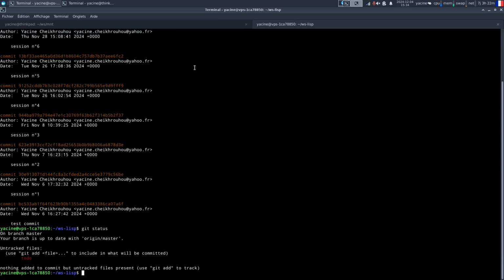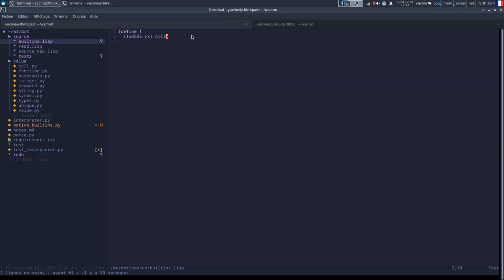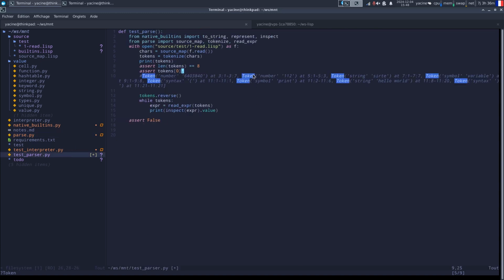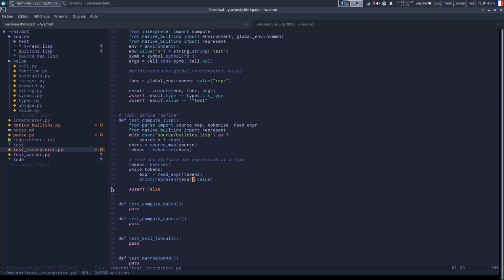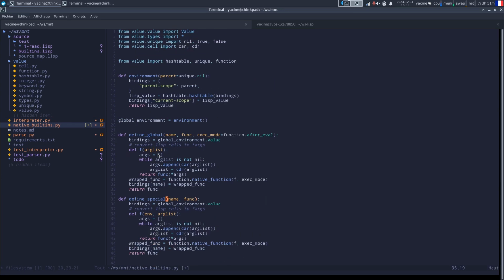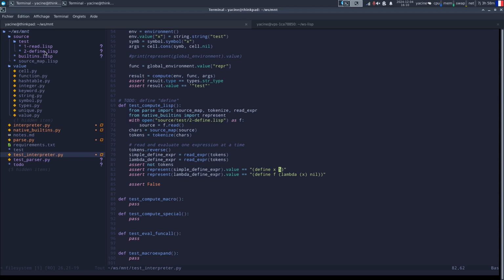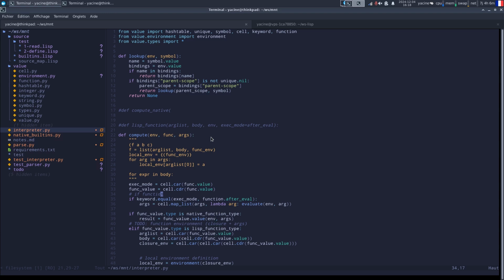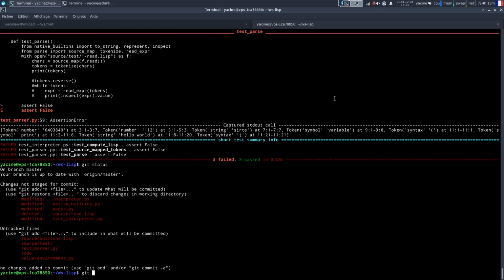Writing a Lisp in Python 7